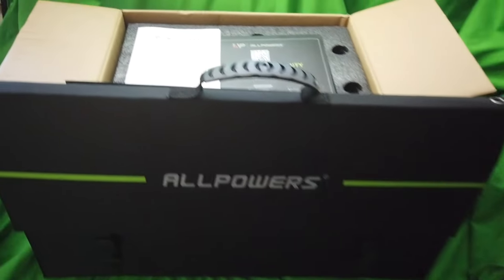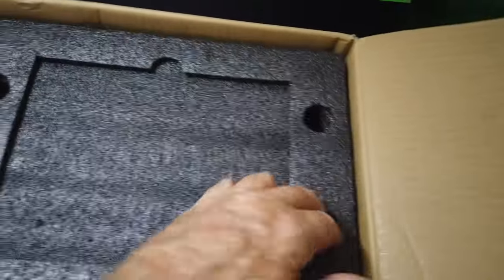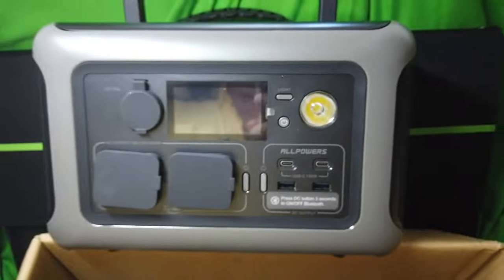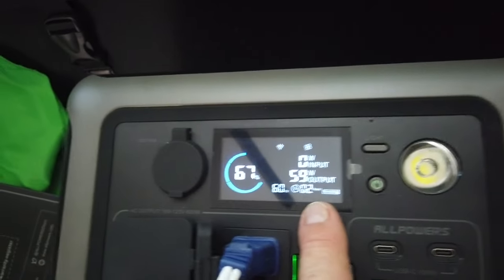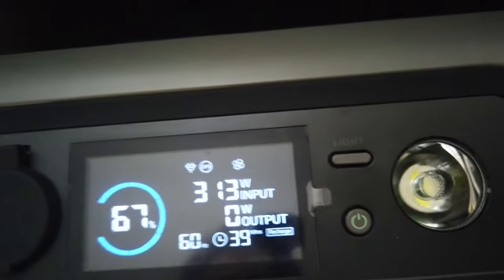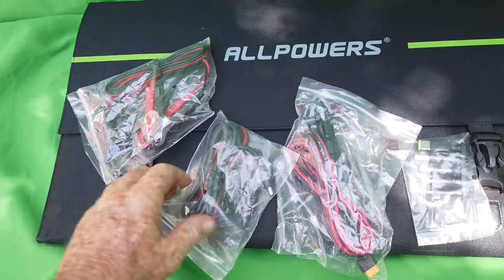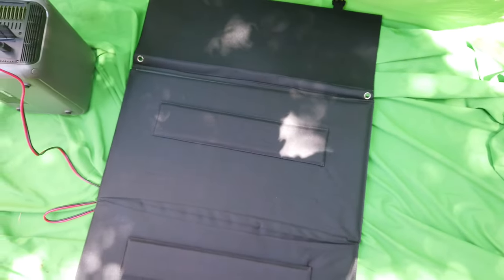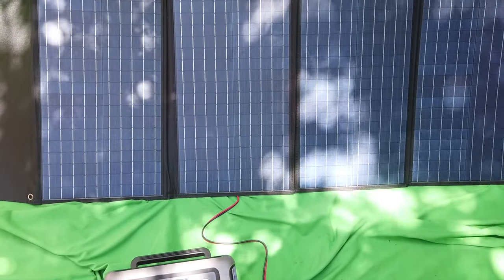Review of the ALLPOWERS R600 Power Station w/ 140W Solar Panels Kit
【600W Huge Stable Output】Up to 600W AC inverter included, ALLPOWERS R600 portable power station can power 8 essential devices simultaneously. 2 AC,2 USB-A, 2 USB-C, 1 Cigarette lighter, 1 Wireless Charger meet all your needs.For heating equipment, the peak value is usually greater than twice the rated power. Please check that the power of the device is within 600W and the peak value is within 1200W.

【299Wh LFP Battery】With durable LiFePO4 battery cells and more capacity of 299wh, R600 can be used and recharged more than 3500 times. Eco mode can shut down R600 at a fixed time, and BMS can optimize the internal current cycle, making it regular use up to 10 years.

【Fully Charged in 1 Hour】 400W max AC input with 3 charge mode (Mute/ Standard/ Fast Mode) meets your multiple charging requirements. Solar 220W max input with XT60 port can save your outdoor recharged time. You can charged R600 from 0-100% in 1 hour! The voltage range accepted by solar energy is 12-60V. Please choose a suitable solar panel and use parallel or series input to obtain more energy.

【High Efficiency】140W solar cell is made from US, up to 22% efficiency, providing endless energy for laptop, power station,cellphone and other battery under sun

【Foldable & Portable】1/3 lighter than the same power of solar slicon. The total power increased by 1/3 in compare with the same solar panel size. Folded size only 22x14.2x0.2inch, 9.9lb, Great for traveling off the beaten path without access to electric and won't take up much room.